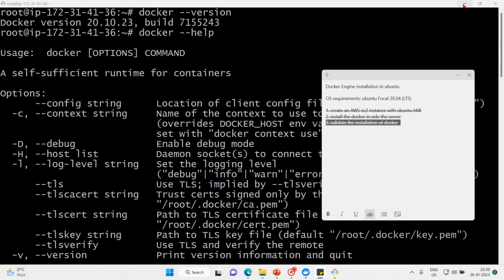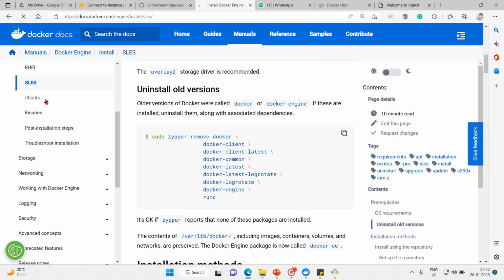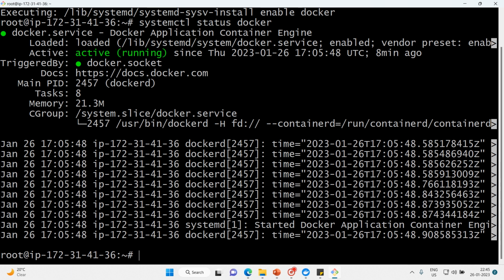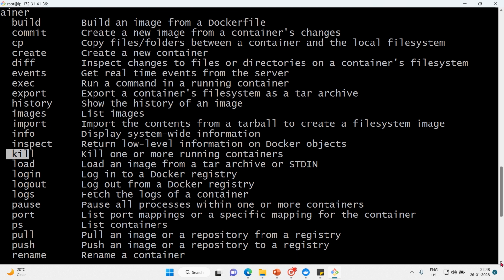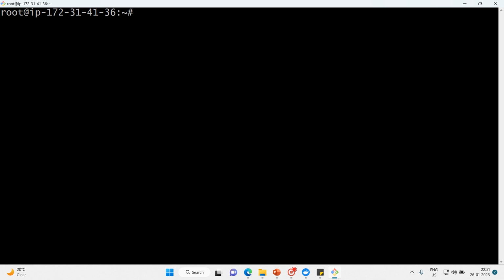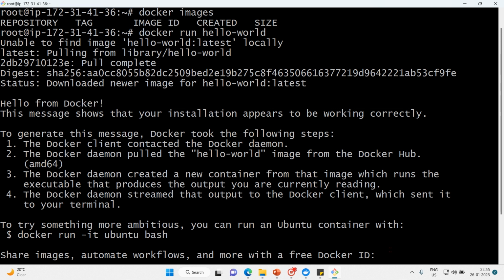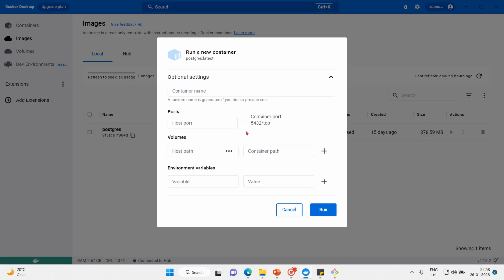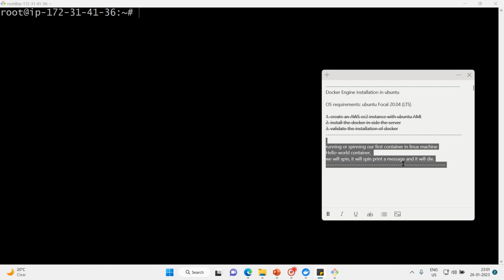06 spinning our first container Hello world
06 spinning our first container Hello world